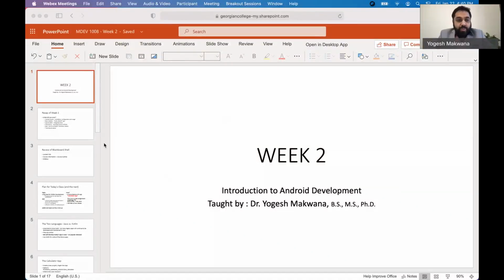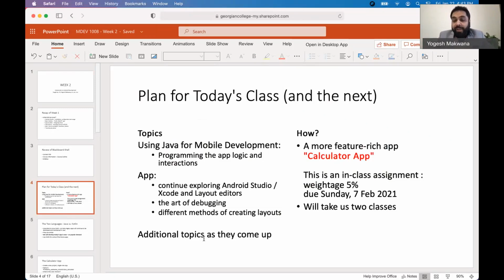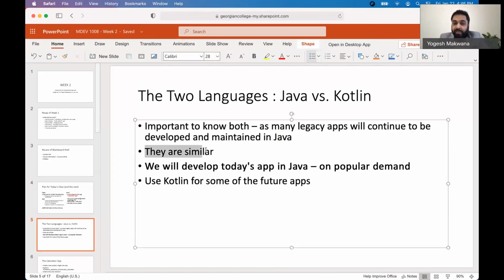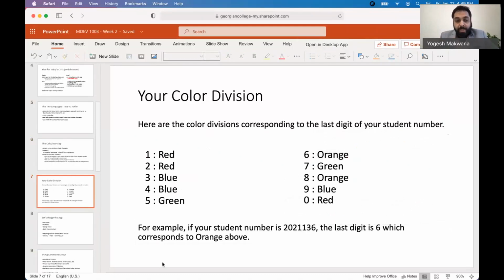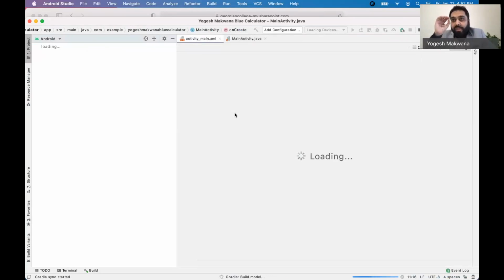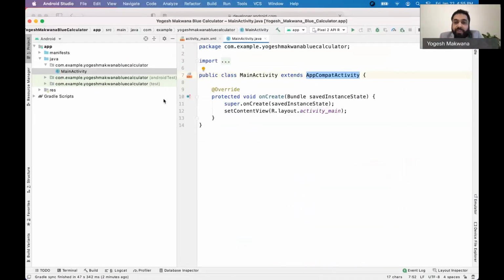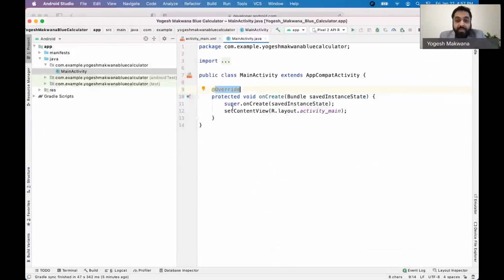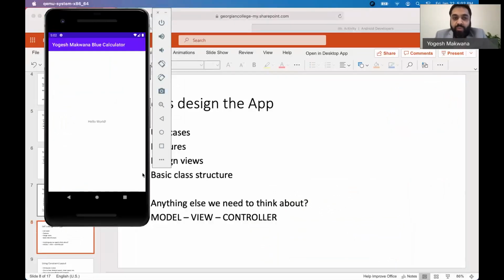Intro to Android - Week 2 - 1. Overview of this week